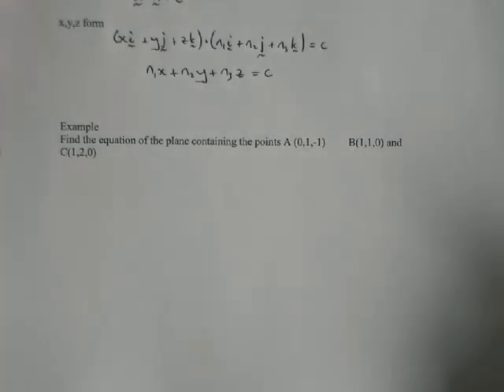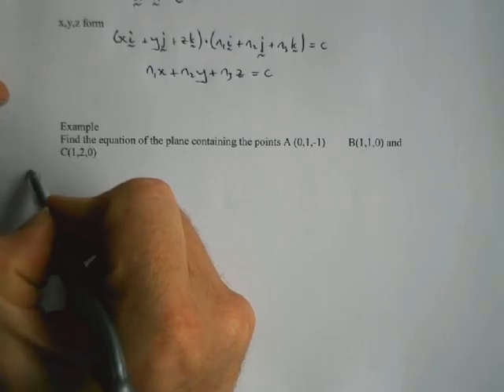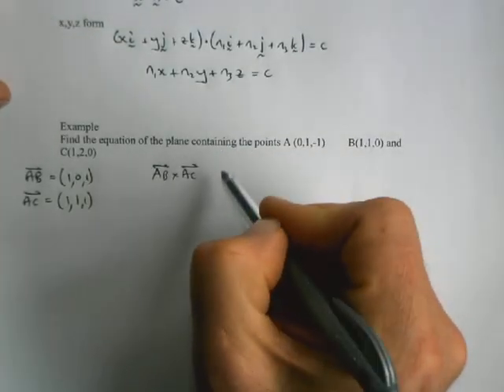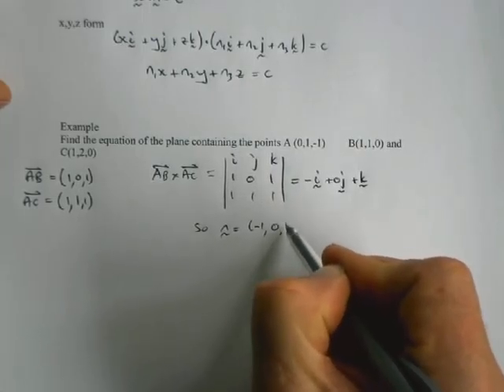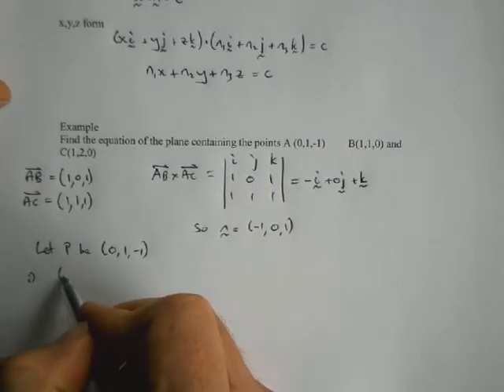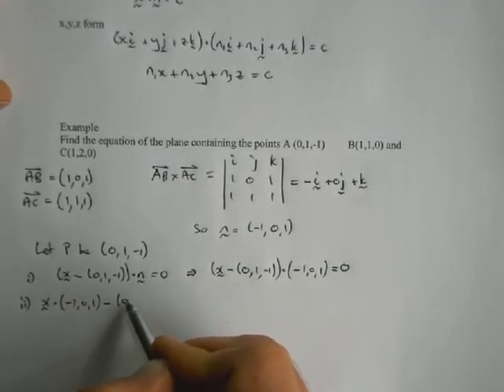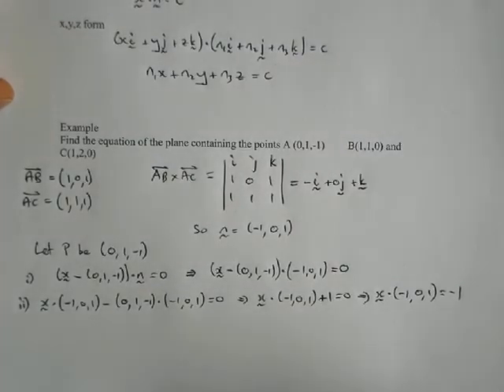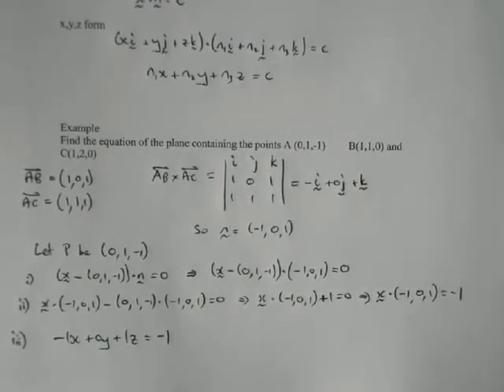Vector Algebra part 3.4